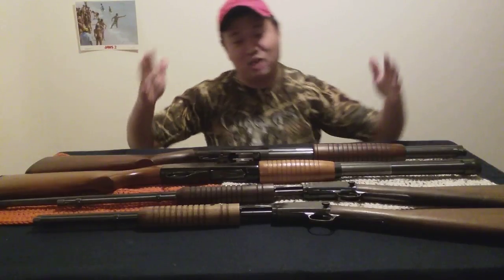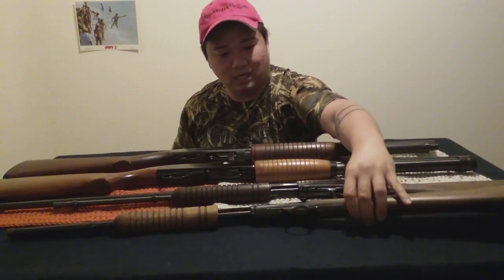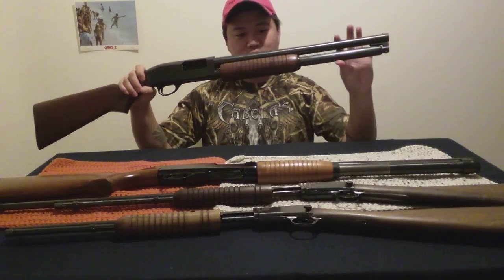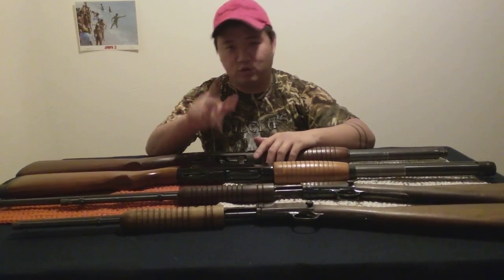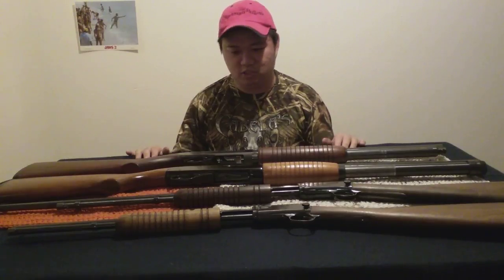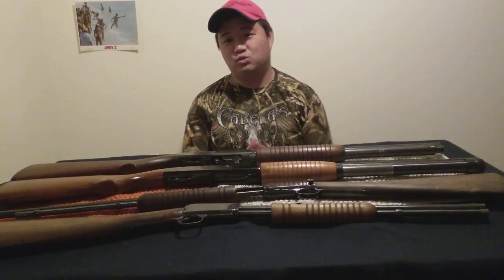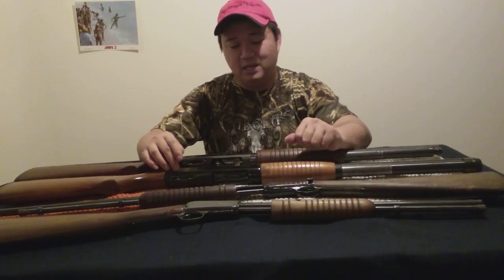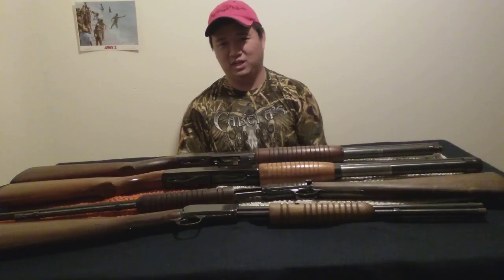"Corn cob" BATJAC J.W